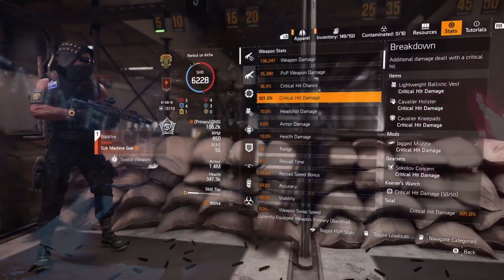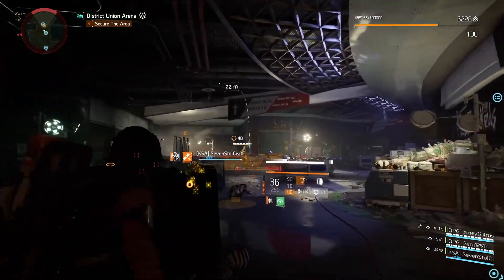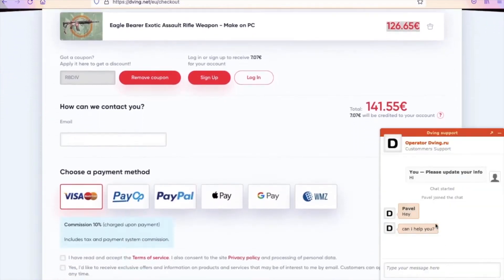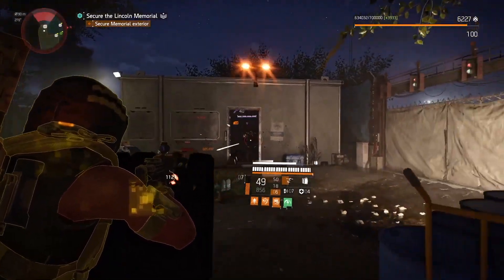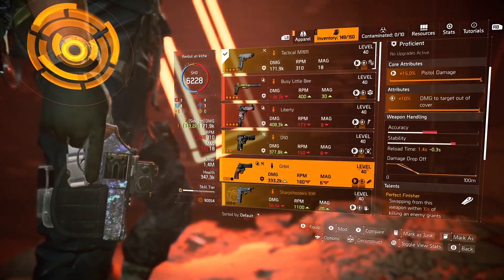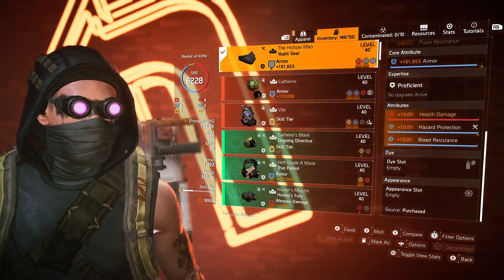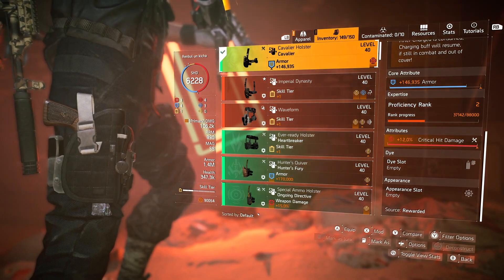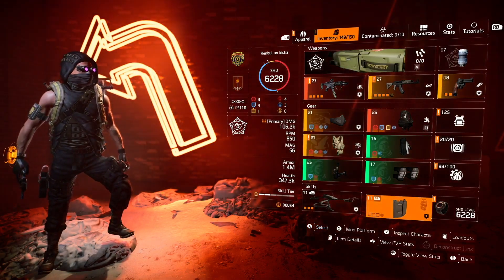THIS BACKFIRE BUILD WILL BREAK THE GAME - HARDEST HITTING (25MILL DMG) DIVISION 2 LEGENDARY BUILD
BACKFIRE CAN GIVE US 350% CRIT DAMAGE + NEW CAVALIER GEARSET EXTRA PROTECTION IN PVE AND PVP - NEW LEGENDARY BACKFIRE BUILD!

Fast, cheap, safe boosting

Contents

Gameplay Edit

Development Edit